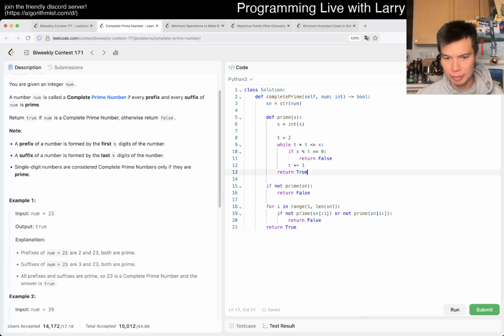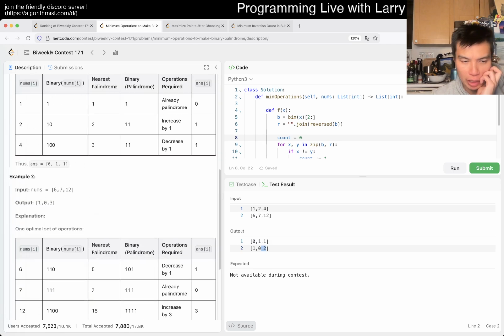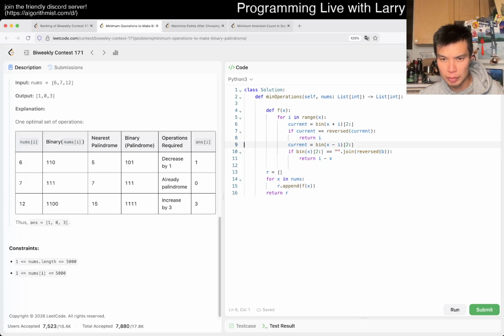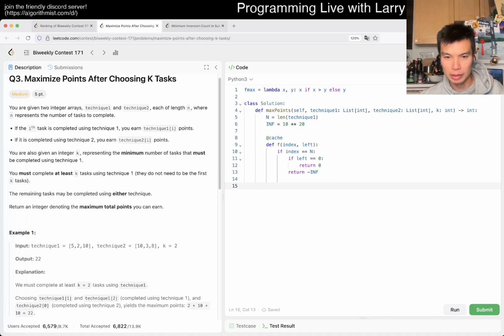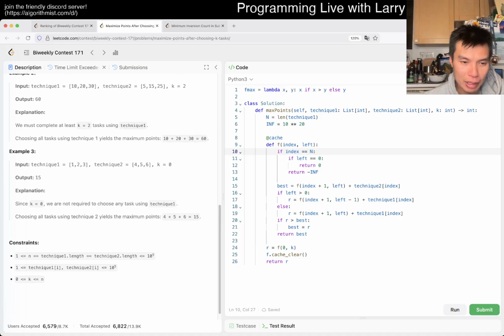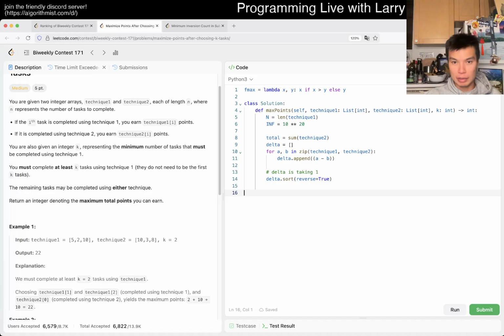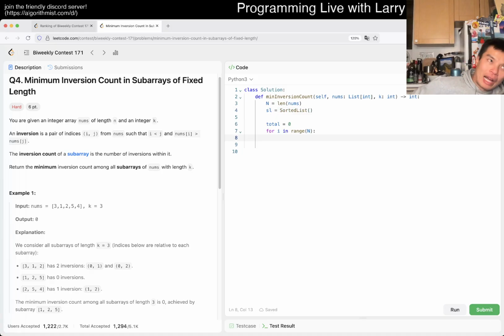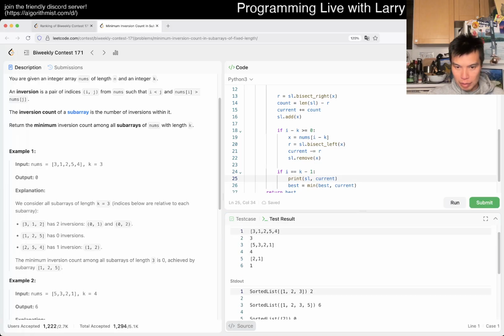Back to basics! Leetcode Biweekly Contest 171 (Virtual 75th) with commentary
Larry participates in the Leetcode Biweekly Contest 171

0:00 Start
1:15 Q1
3:40 Q2
8:43 Q3
16:50 Q4

Retro - Q1 was error prone, so took my time, misread Q2 for a little bit, Q3 I just brainfart and didn't read the constraints carefully, Q4 was basic.  A decent contest, surprised I did that well, relatively though, seems pretty straightforward.

Live commentary!